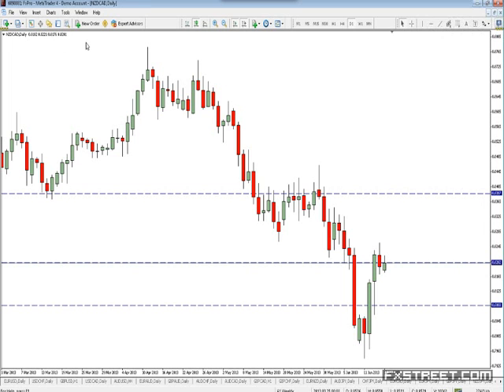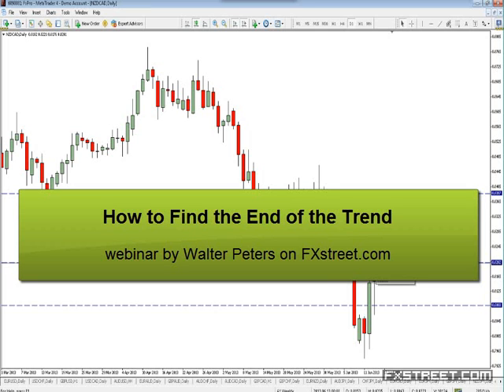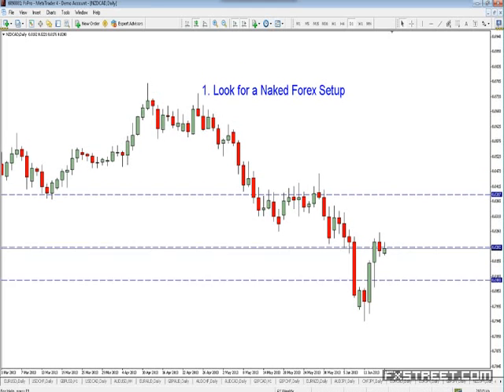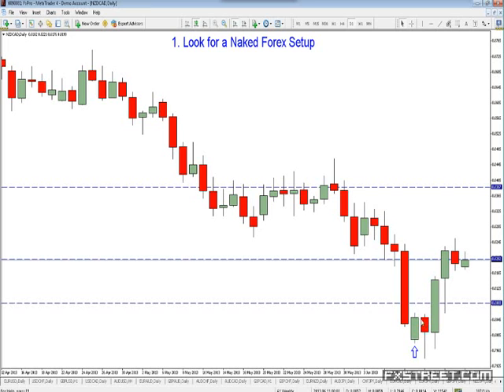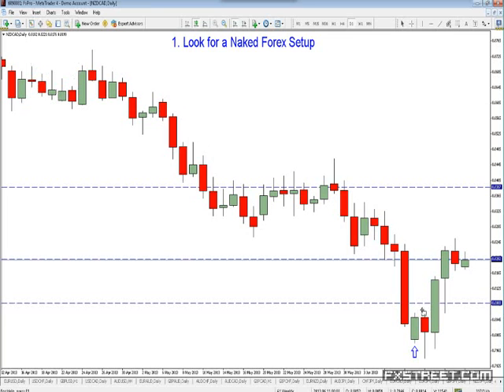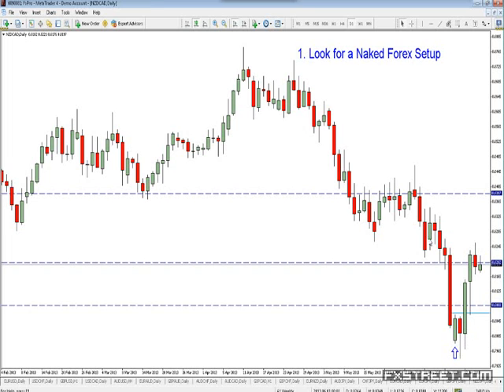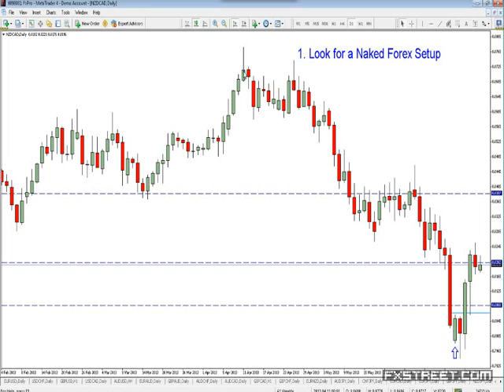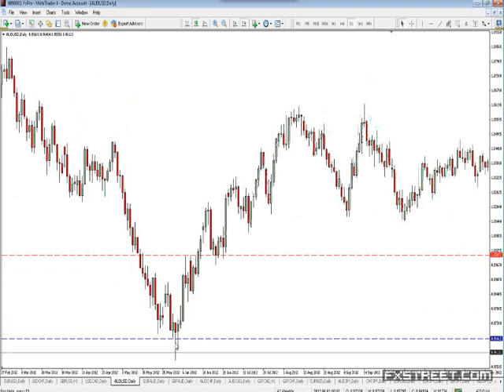How to Find the End of the Trend - Walter Peters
Expert: Walter Peters, Director of Education at TradersChoiceFX
Summary: The old saying goes "trends march up the staircase, but come down the elevator." Today we will look at the end of the trend, what are the signs that a trend may be dying out, and how you can benefit from the end of the trend with naked forex trading techniques. You will learn three ways to identify the end of a trend.